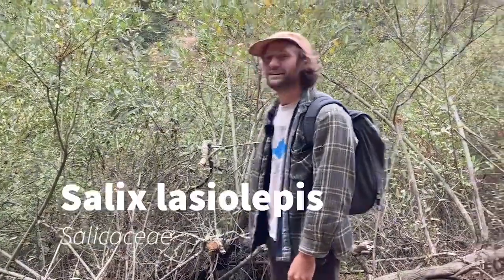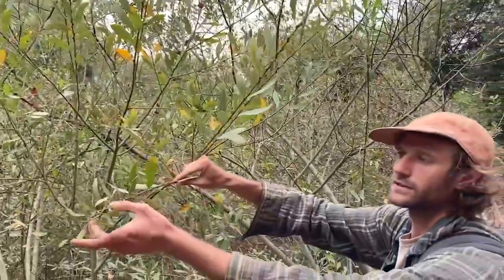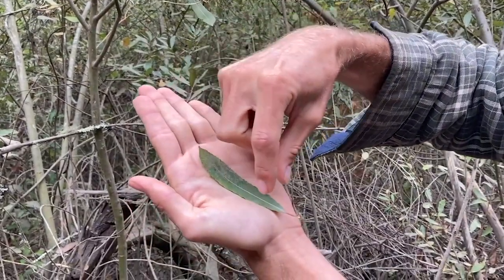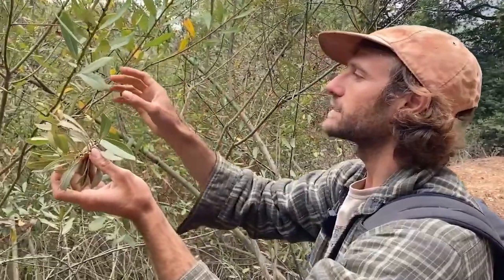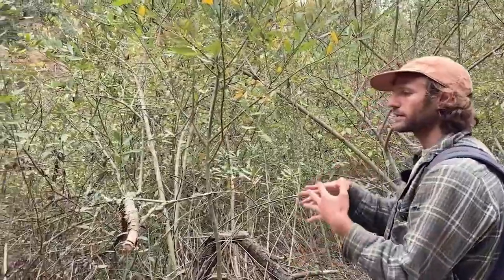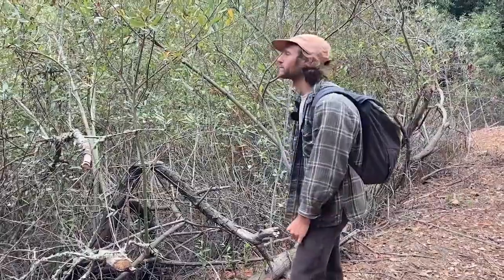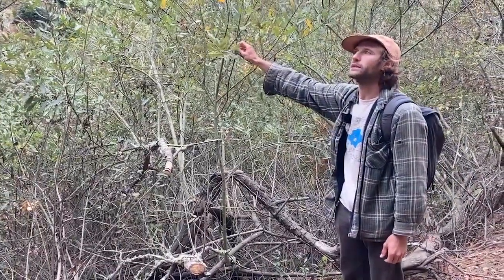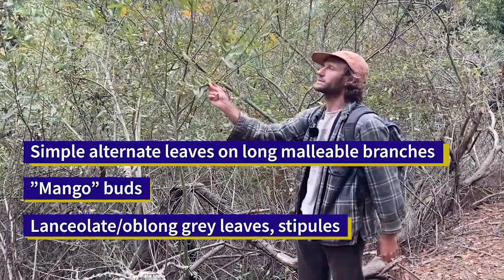Salix lasiolepis, Salicaceae 1